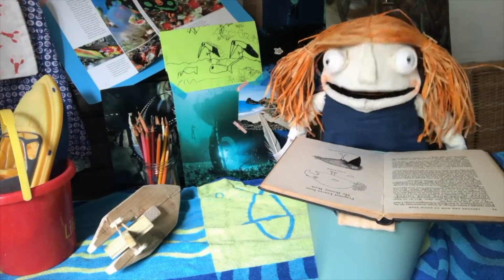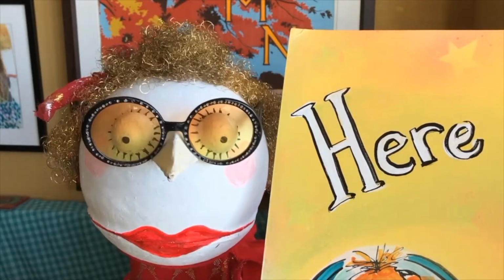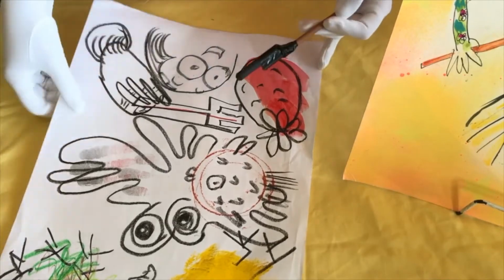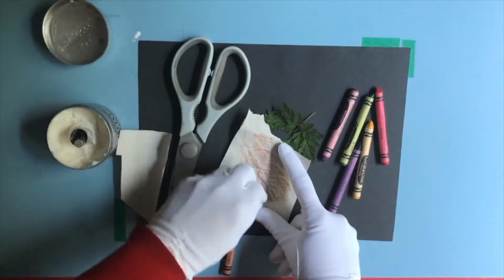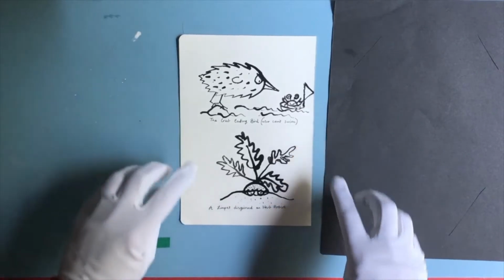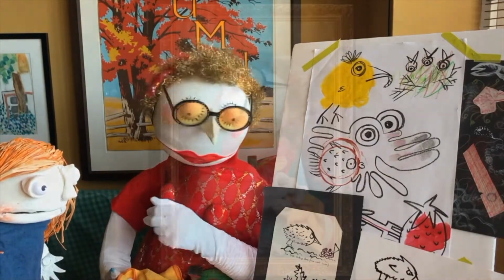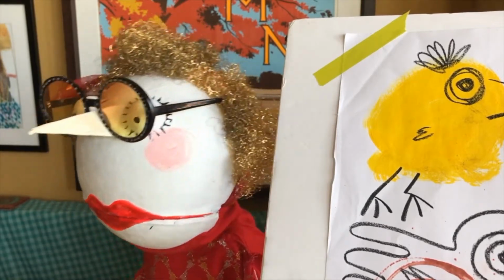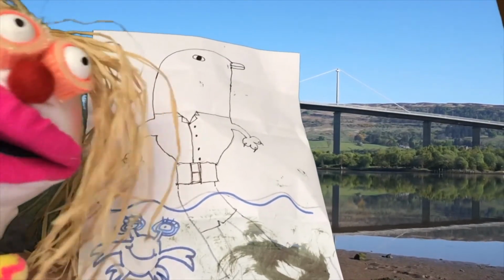Seashore Art School Episode 3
Fiona Fishfinger pops up to say hello from her home under the Erskine Bridge and Skypes her pals across Renfrewshire! Check out all 5 Episodes; with try-at-home activities from print-making, doodling and sculpting!’